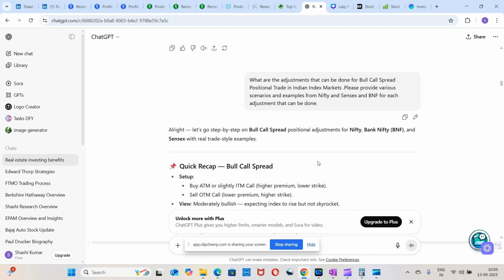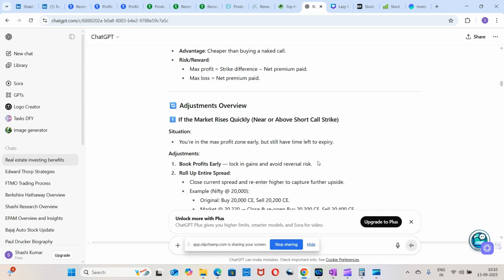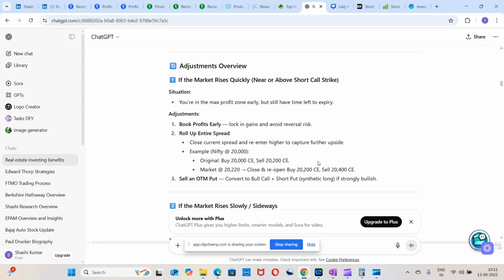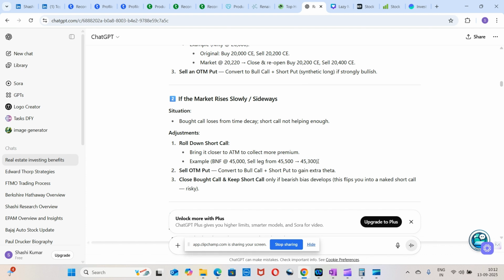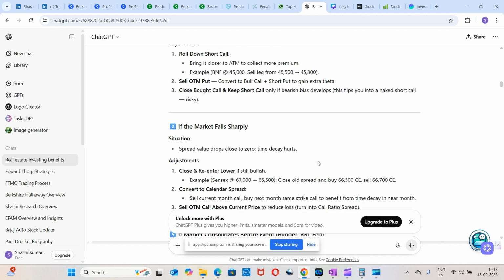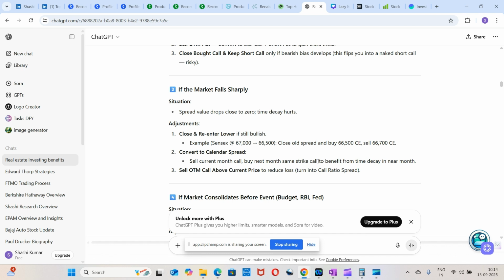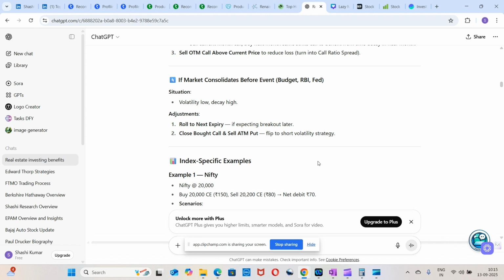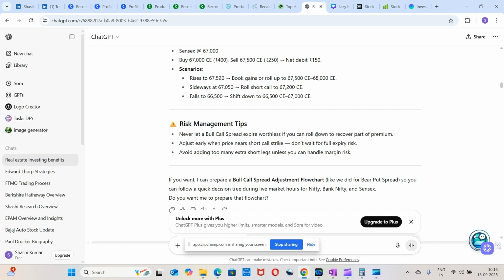Positional Bull Call Spread Adjustments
5.Free Registration for Financial Markets and AI Webinar
1. Artificial Intelligence for Investing Free Webinar